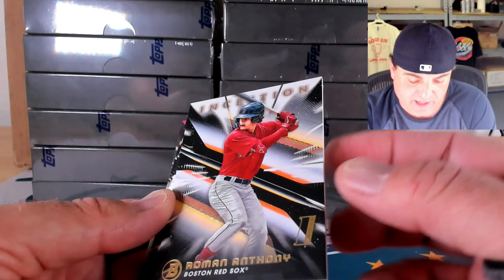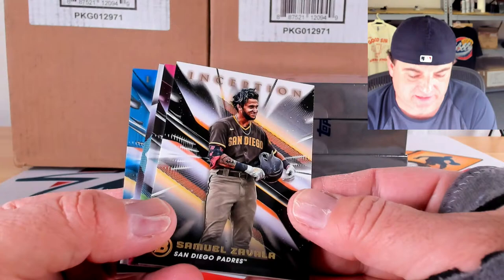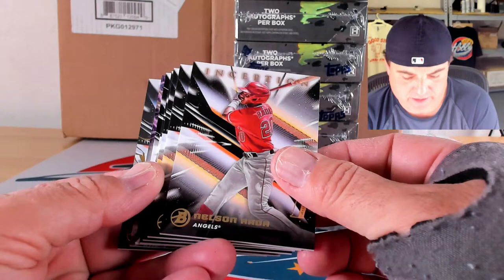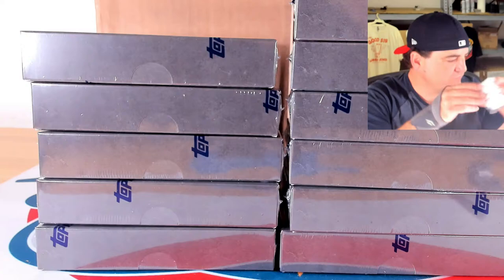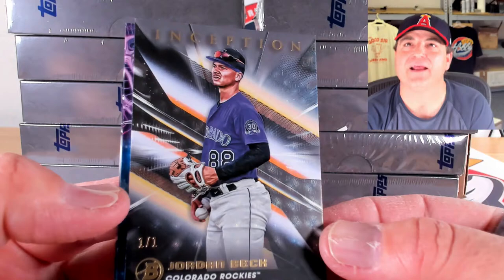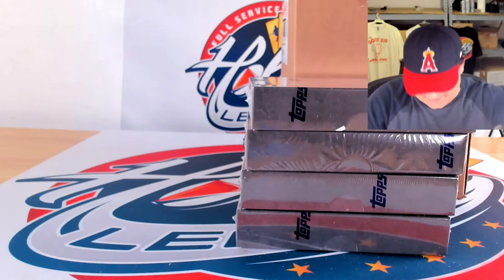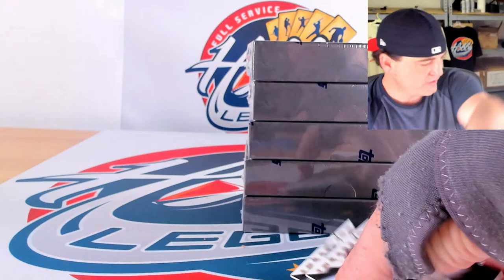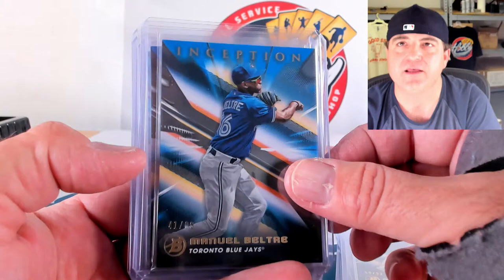2023 BOWMAN INCEPTION 5 Case (80 Box) Player Break eBay 03/23/24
2024 Topps UFC Chrome 8 Case (4 Delight Cases + 4 Hobby Cases) PLAYER break auctions ending TONIGHT on eBay

2023 Topps Chrome JUMBO 5 Case (40 Box) PLAYER break auctions ending SUNDAY on eBay

NO PURCHASE NECESSARY. Open to legal residents of the 50 U.S./D.C. and Canada (excluding Quebec), age 18+ and age of majority. Void outside 50 U.S. and Canada and where prohibited. Sweepstakes starts 3/01/24; ends 3/31/24. Total ARV of all prizes: Odds will depend on the number of eligible entries received. Limit: Eight (8) entries per household. For full Official Rules or how to enter, visit US